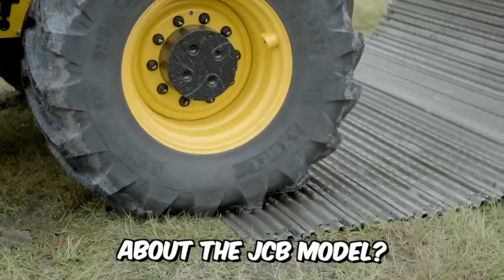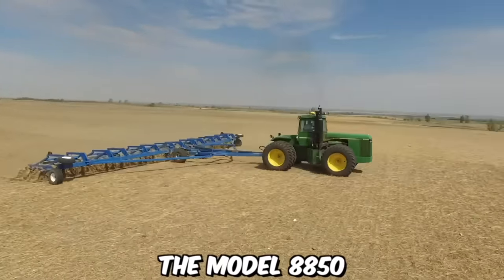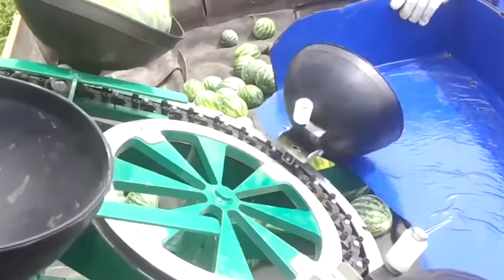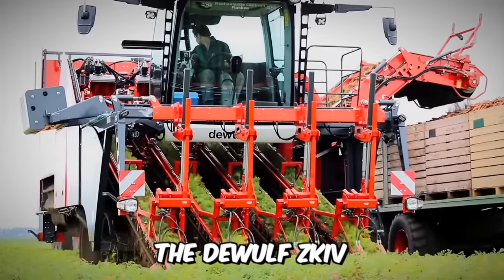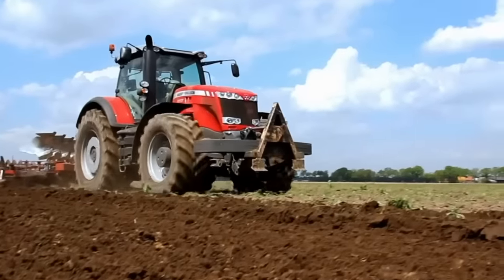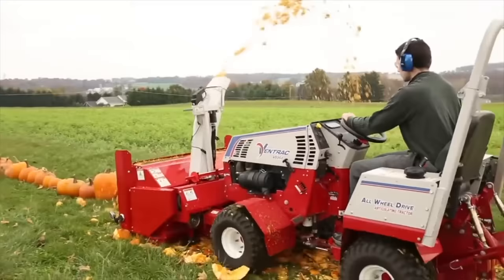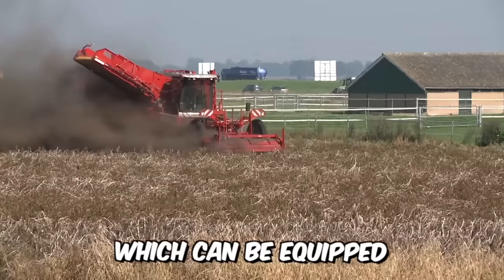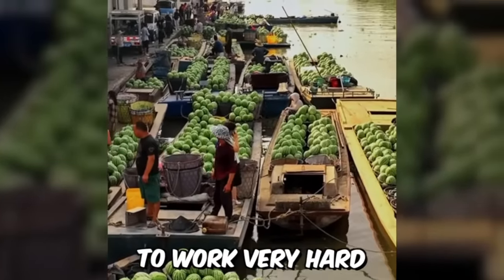Revolution in Agriculture - A Selection of The Most Successful Agricultural Machines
Witness the evolution in farming with "Revolution in Agriculture - A Selection of The Most Successful Agricultural Machines." This compilation showcases the transformative impact of agriculture machines, featuring a curated lineup of the most successful innovations in the field. Immerse yourself in the world of cutting-edge farming solutions as these agriculture machines redefine the landscape of modern agriculture. Join us on this enlightening journey through a collection that demonstrates the power and progress of agriculture machines – a must-watch for those passionate about the future of farming technology!

00:00 agriculture machines
03:42 harvest cauliflower
07:10 fertilizer spreader
12:18 cherry harvesting
19:30 combine harvester
25:28 garlic harvest
35:57 harvest peas
39:05 potato harvest
46:40 tomato harvest
59:19 ditch cleaning machine

This Video researched by: Dr. Jasmin Eichmann